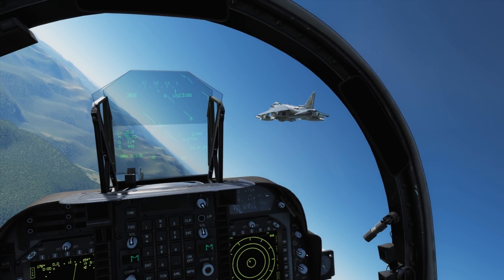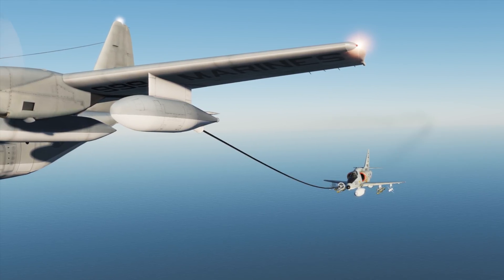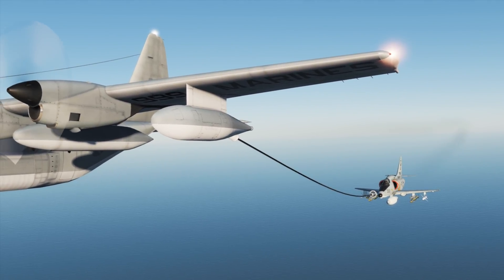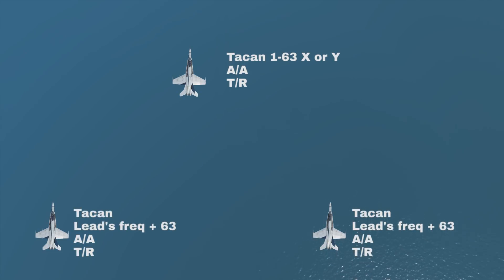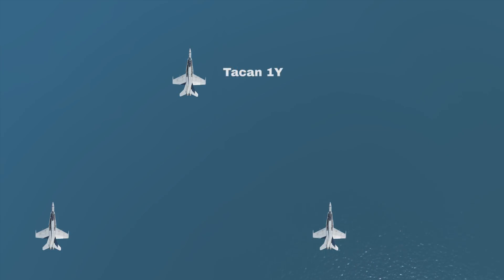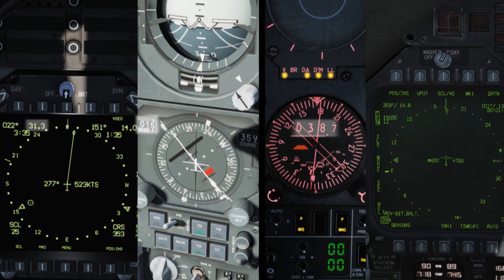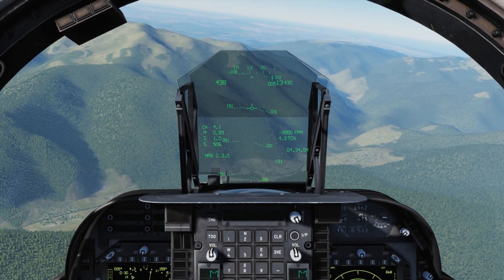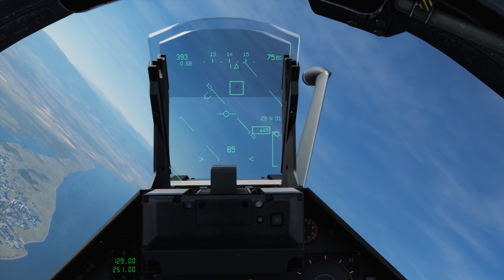DCS Tacan Yardstick Tutorial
Tacan has many uses from navigation to locating tankers, but did you know you can broadcast a signal to your wingmen?

How to use TACAN to find your wingmen and keep your flight together in multiplayer.